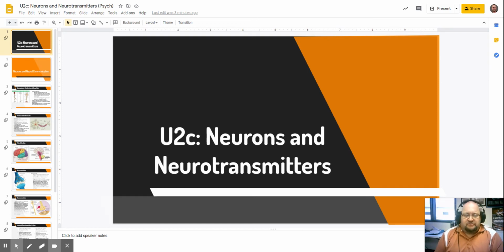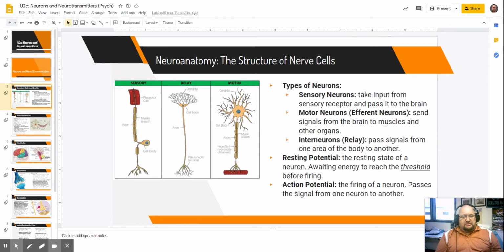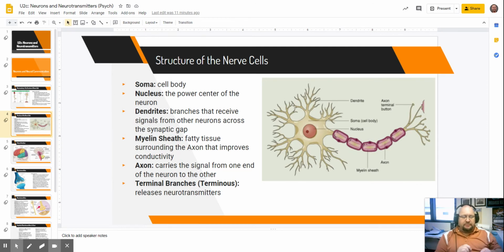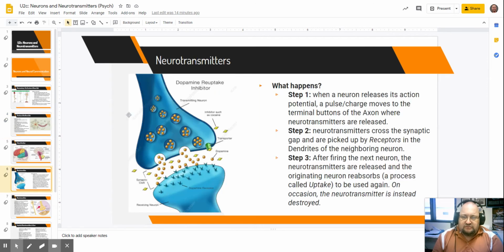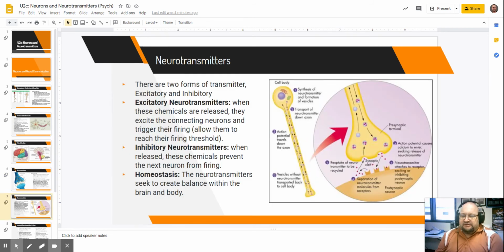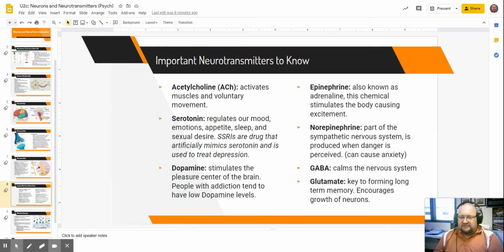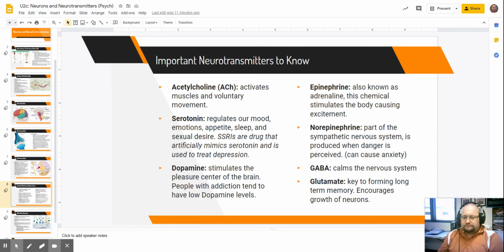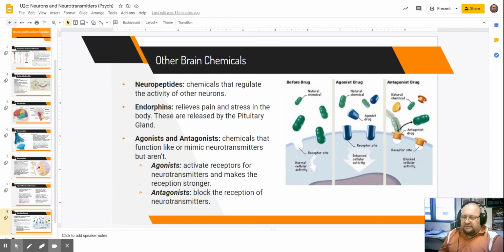U2c: Neurons and Neurotransmitters (Psych) - Google Slides